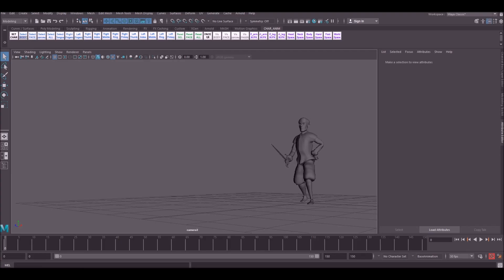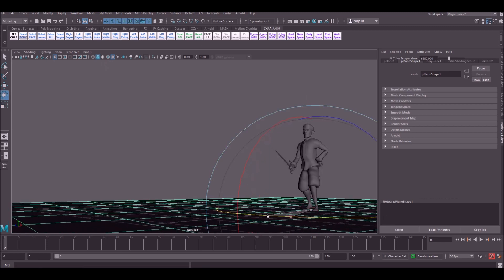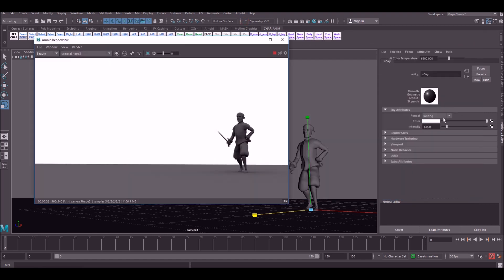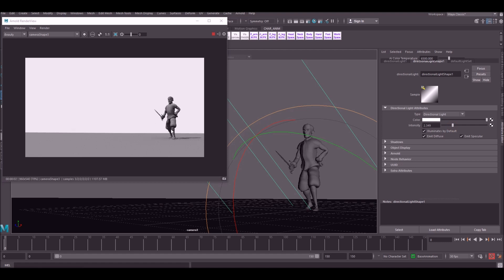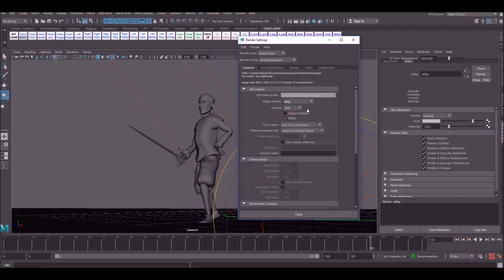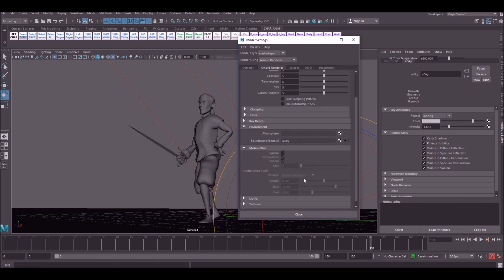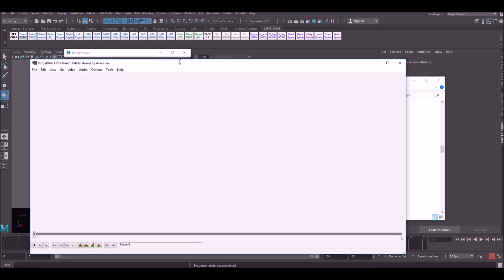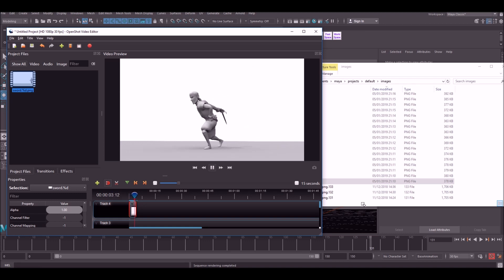Rendering Animations in Arnold Tutorial - No Watermark - How2Animate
How to render in Arnold without the watermark
Want something better than a playblast? This is how you do it